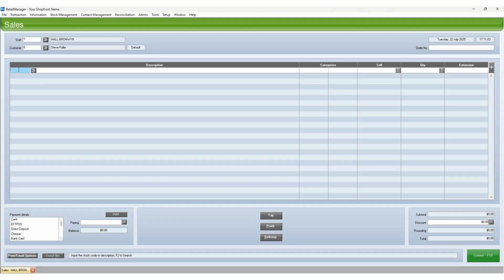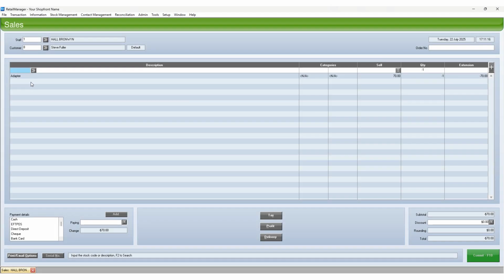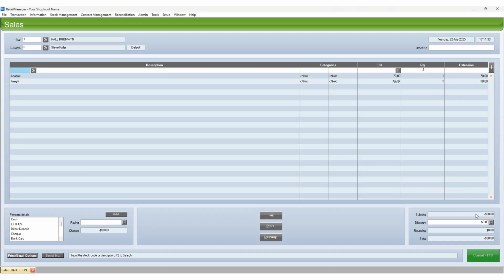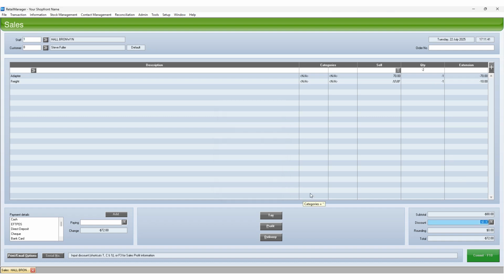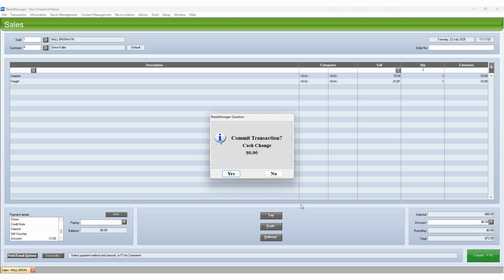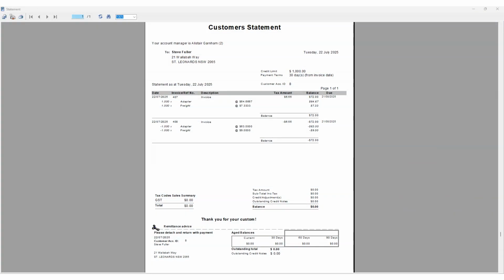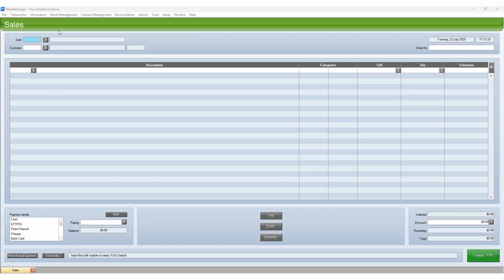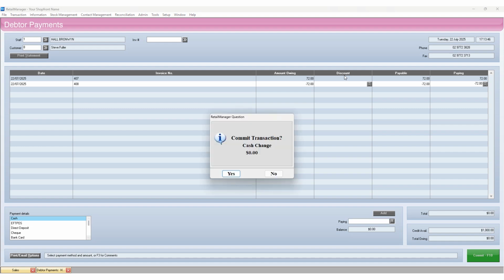How to Reverse or Remove Products from an Account Sales in AAAPOS RetailManager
Are you struggling to reverse an account sale in AAAPOS RetailManager?
In this tutorial, we’ll guide you through the step-by-step process of correcting or undoing a sale that was charged to a customer's account.

✅ Topics Covered:

How to locate account sales in AAAPOS RetailManager

Steps to reverse or correct an account transaction

Key points to consider before making changes

Troubleshooting common reversal issues

Keeping your sales records accurate is essential for smooth financial reporting. By following this guide, you’ll be able to confidently reverse account sales when needed and maintain clean, consistent data.